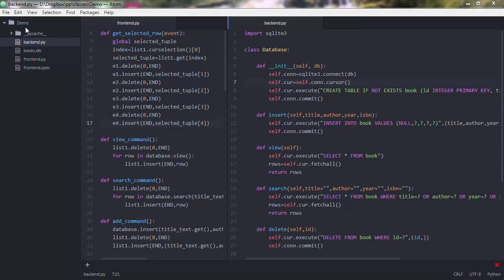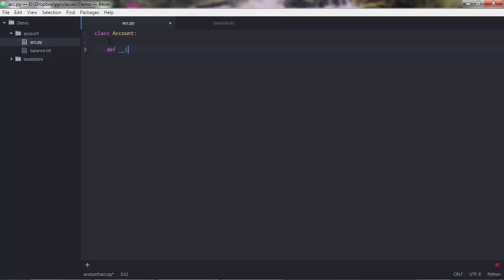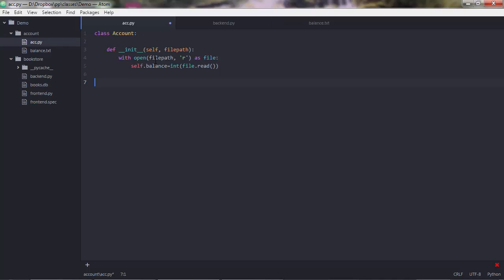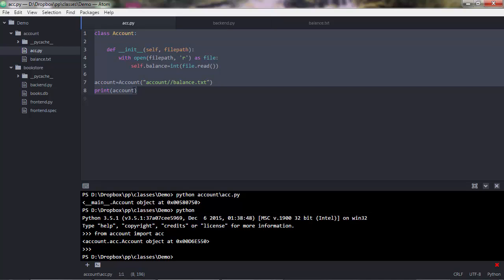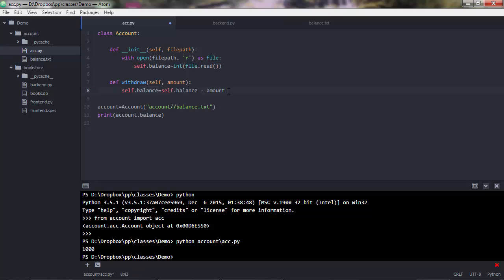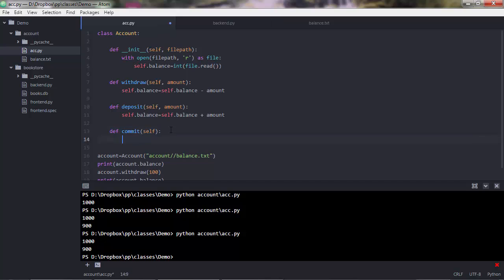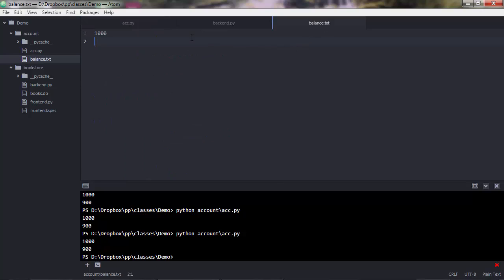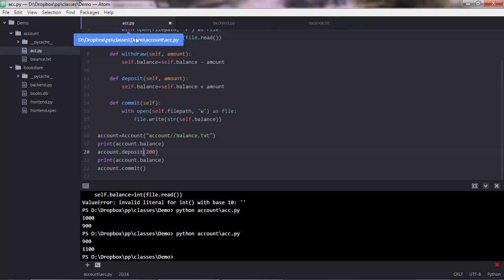Learning Python | Real World Application| 159 Creating a Bank Account Object